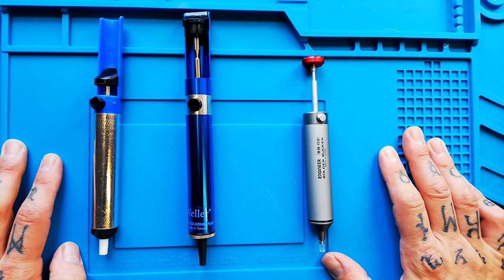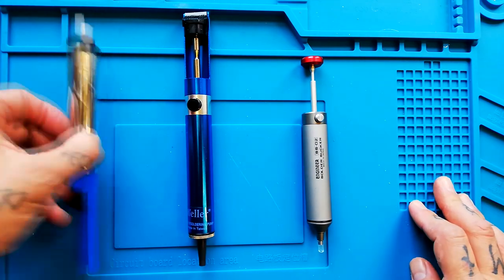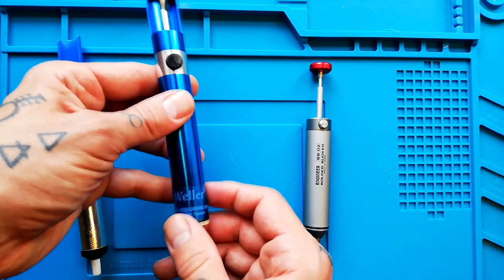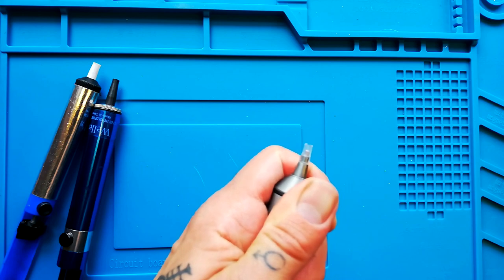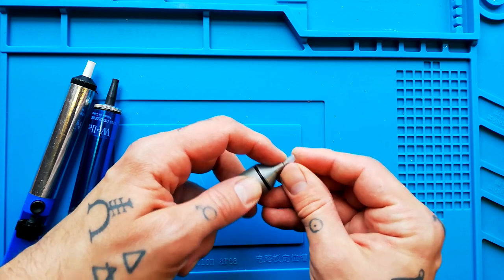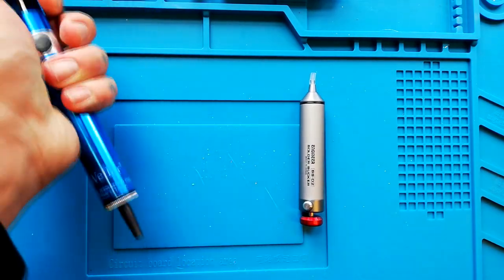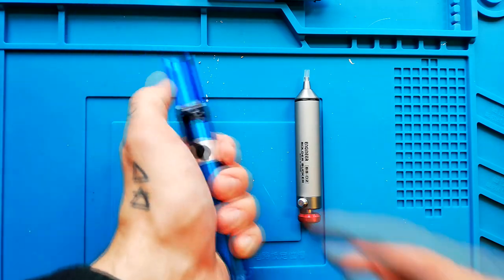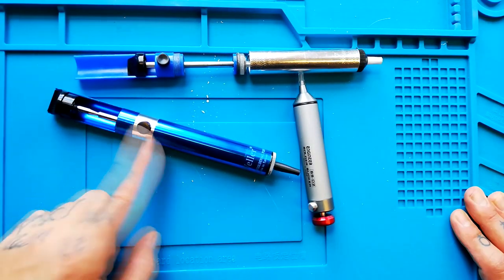Best solder sucker? | Engineer SS-02 versus Weller 7874b | Honest review!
The cheap generic solder sucker I've been using for half a decade now was getting a bit bedraggled, so I thought I'd try two of the more expensive  desoldering pumps  on the market to see if they performed better. These were the Engineer SS-02 and the Weller 7874b.

In a way both tools worked better than the old unbranded one .they both sucked up more solder than my original one, but both of them got blocked in a way that made soldering more than a few joints at a time a bit of a chore.

PRODUCT LINKS
 - Clicking one of the links should show you a choice of stores for your region.

Engineer SS-02 Solder sucker

Weller 7874B Solder sucker

Cheap generic solder sucker

Desoldering braid

Other tools and equipment I use when repairing portastudios;-